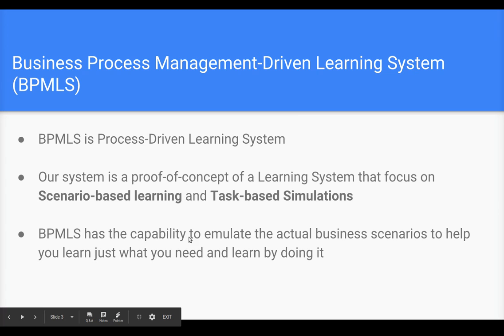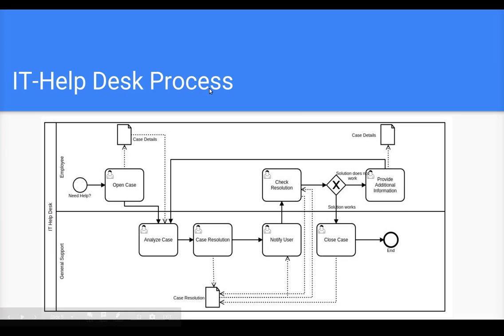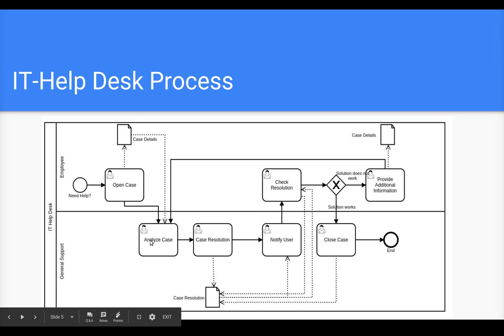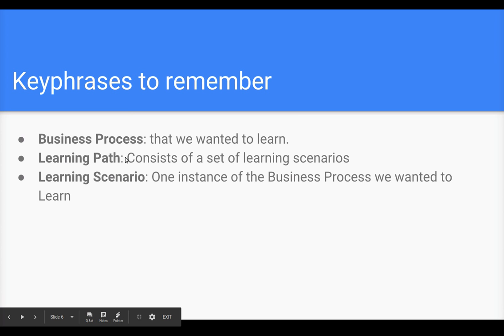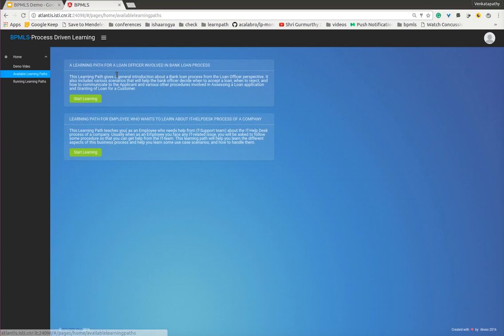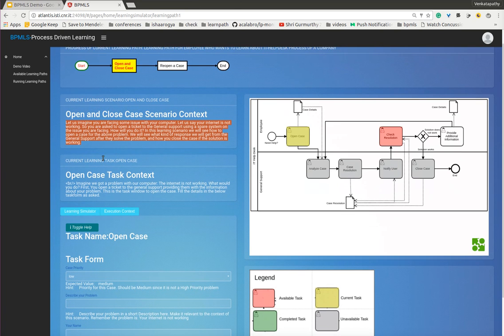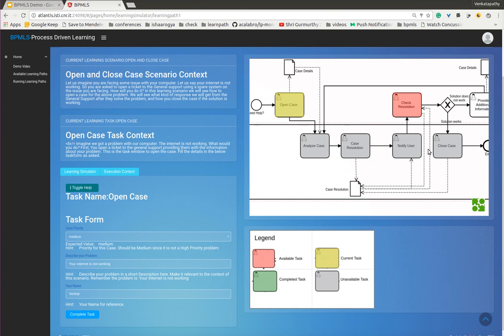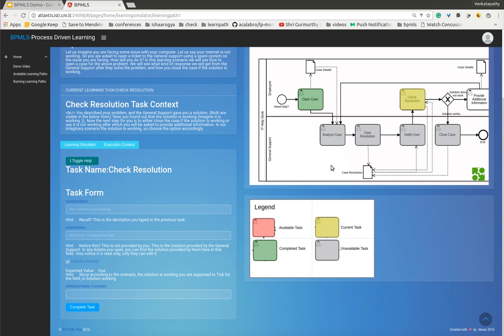A Ten-minute Demo on BPMLS- A Process Driven Learning System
This video gives a quick introduction to our process-driven learning system called: BPMLS
To access the tool visit: atlantis.isti.cnr.it:24098